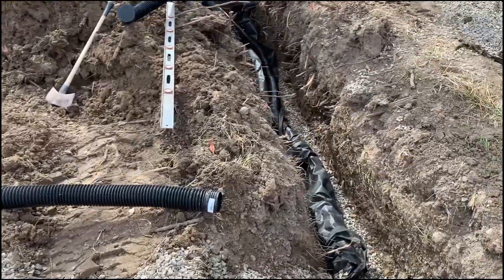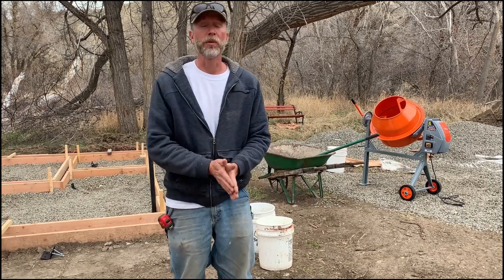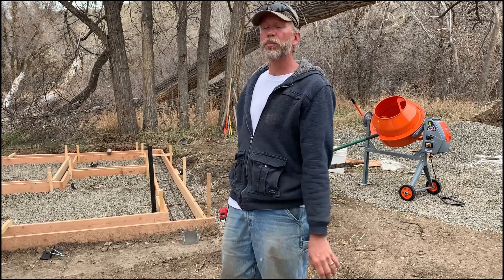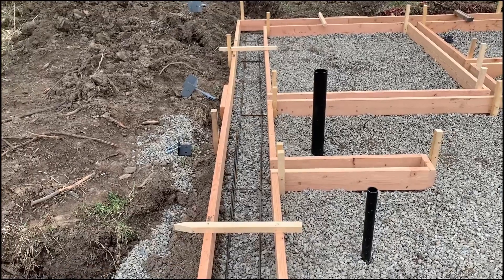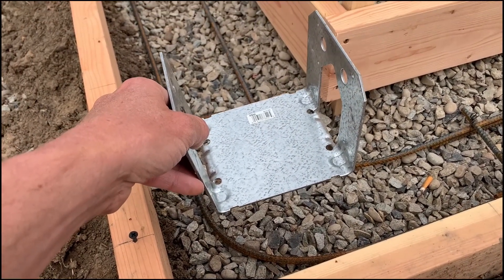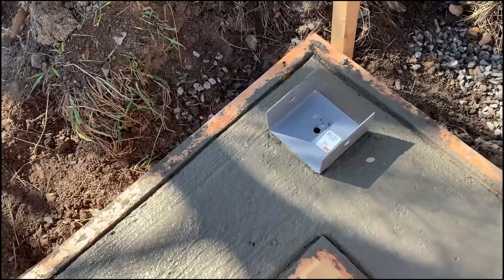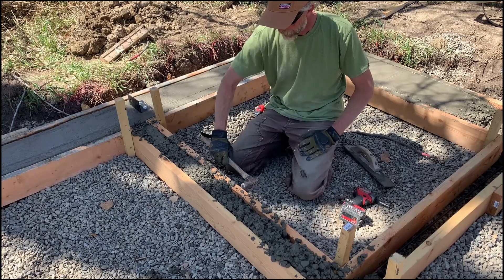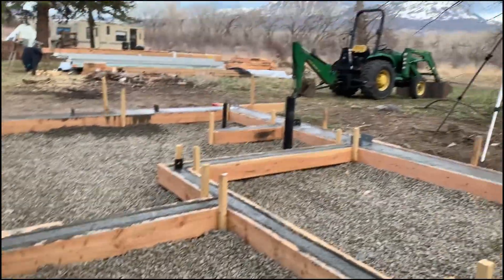Bath House Episode 1: The Foundation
After selling our old farm, and moving on to vacant land, I chose to build a bath house, first.  This building is a testing ground for a variety of natural building techniques.  The best approaches will be incorporated into the main house.  In this video, I explain the rubble trench foundation, pouring a concrete bond beam, and installing anchors for the timber frame.

There is a playlist on my home page that will house all episodes in this series.